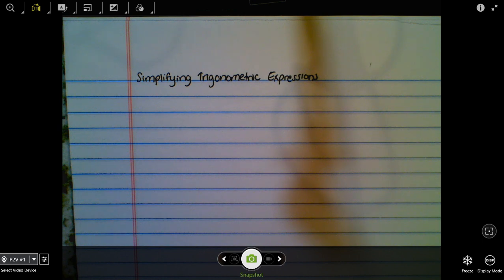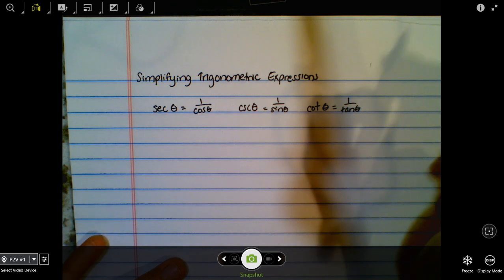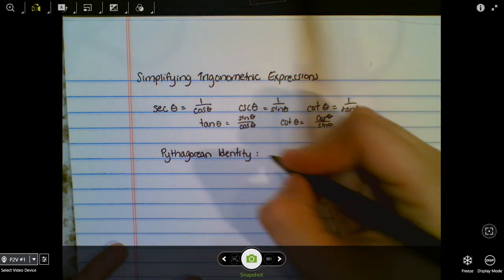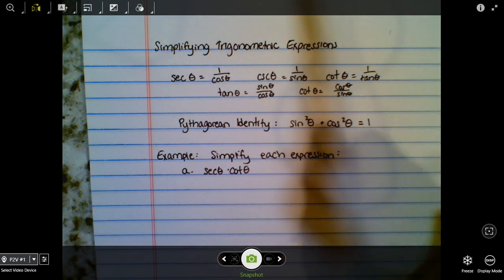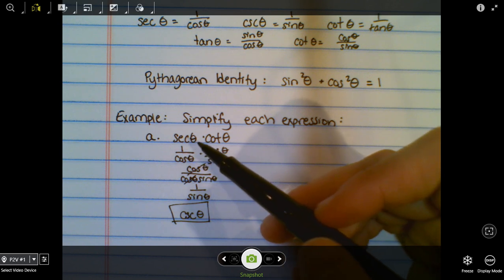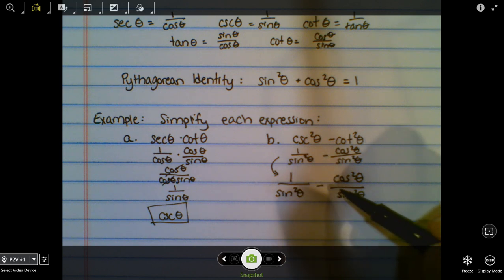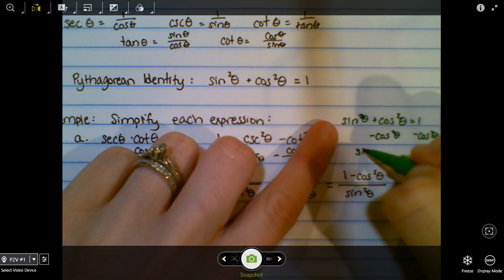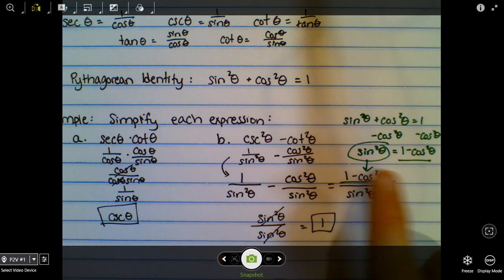Simplifying Trigonometric Expressions